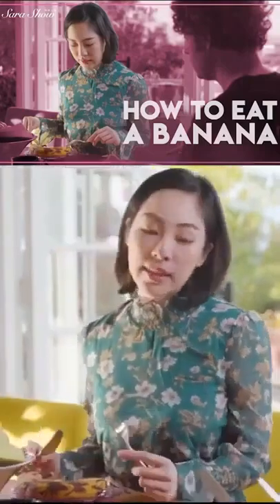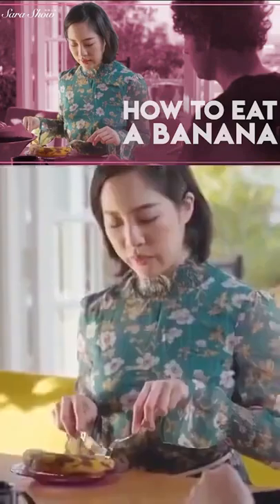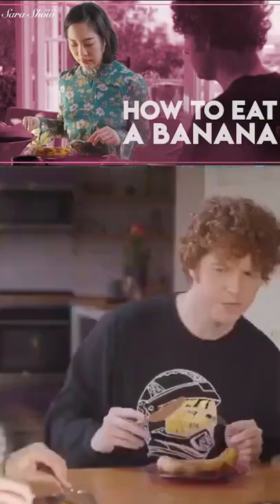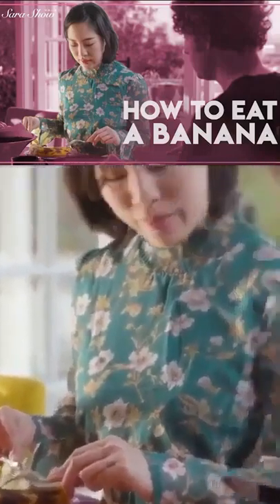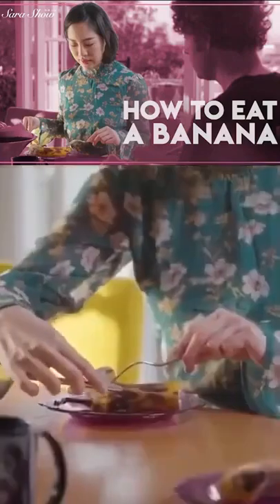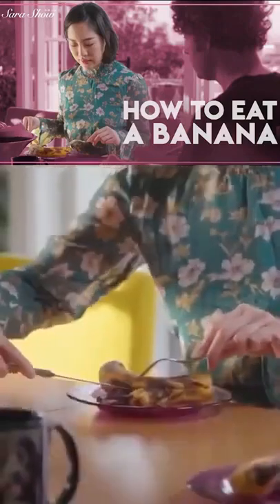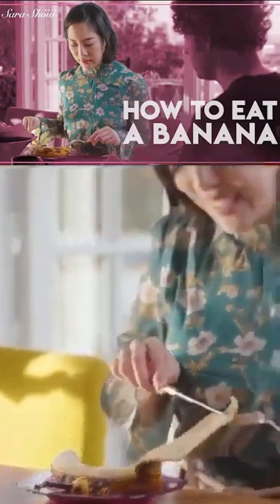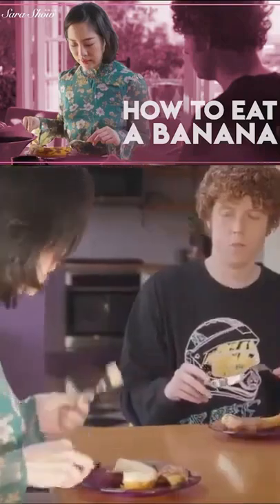How To Properly Eat A Banana (Ver. 2)